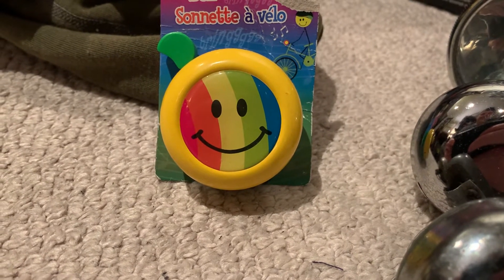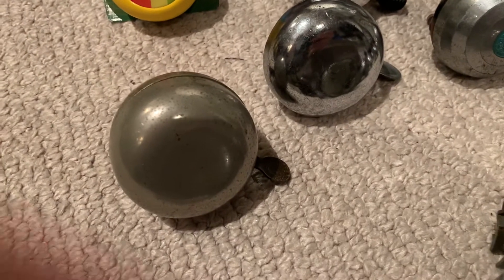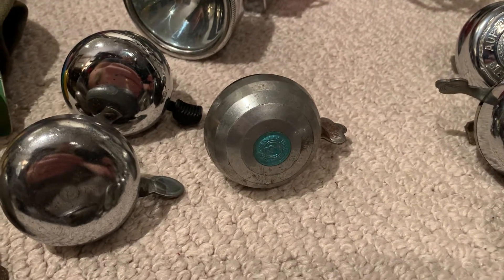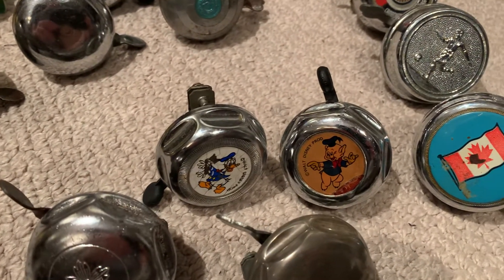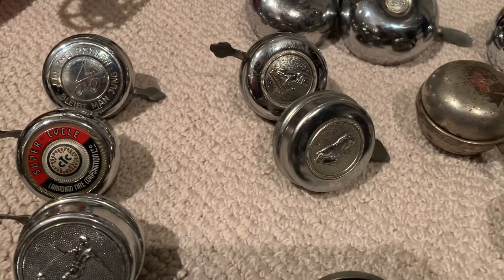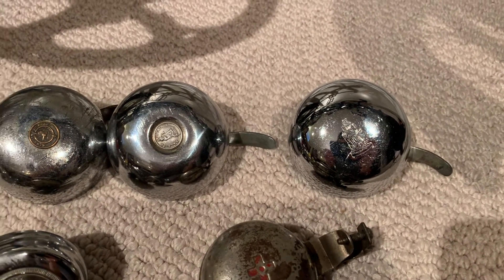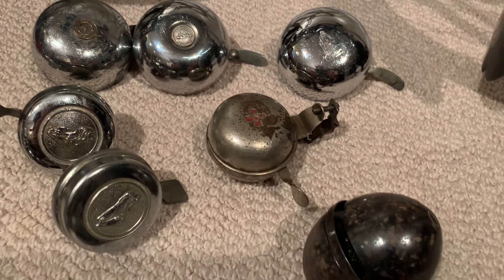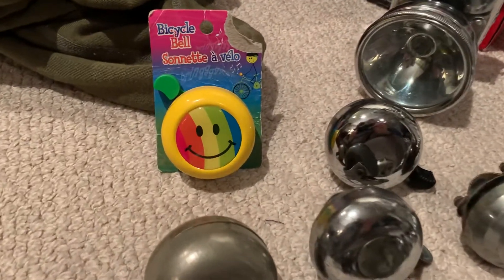Bicycle Bells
Collected over many years.